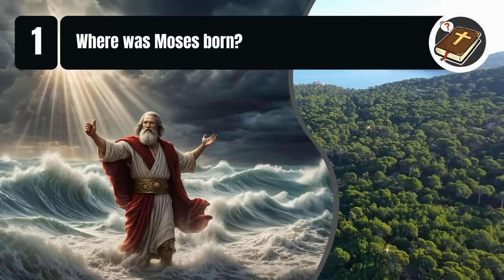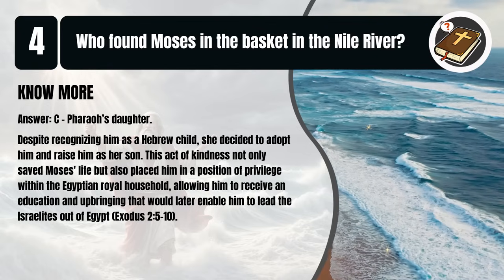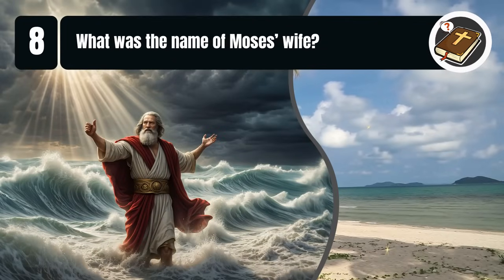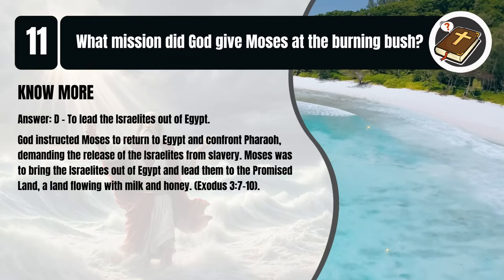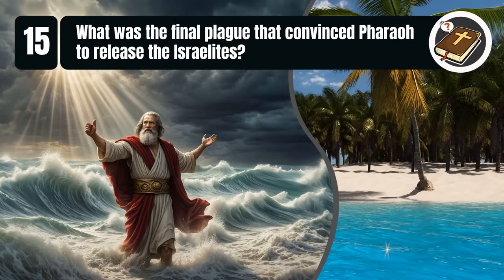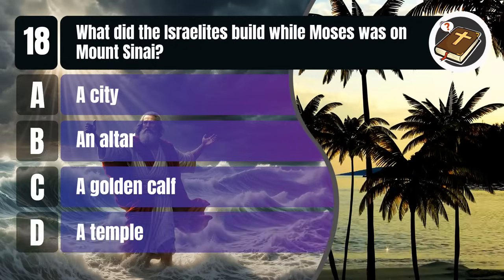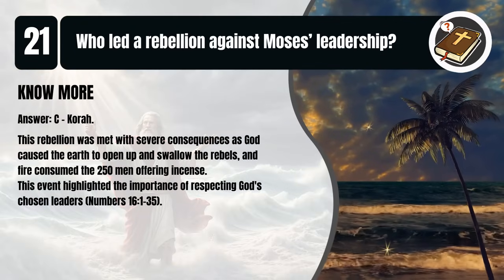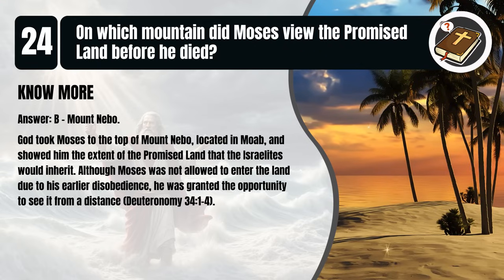25 Bible Questions About The Life Of Moses To Test Your Bible Knowledge | The Bible Quiz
Calling all Bible enthusiasts!
📖 Ready to unlock the secrets of the Scriptures?
Join us for an engaging session of The Bible Quiz, where we delve into the Life of Moses with 25 challenging questions designed to test your Bible knowledge.
From his miraculous birth to leading the Israelites out of Egypt, we'll journey through the remarkable life of one of the Old Testament's greatest prophets.
Whether you're a seasoned theologian or just starting your exploration, this quiz is tailor-made for you. Grab your Bible and let's embark on this enlightening journey!